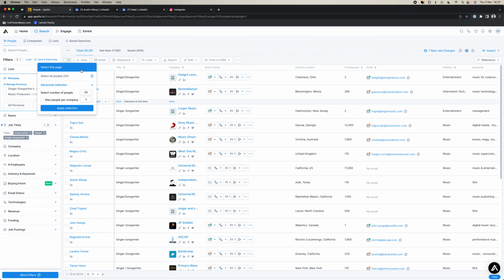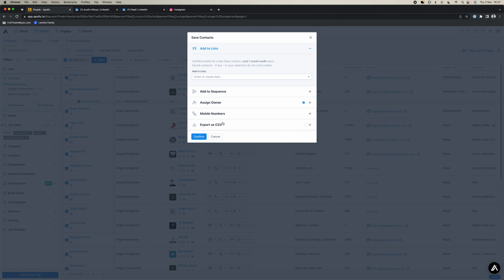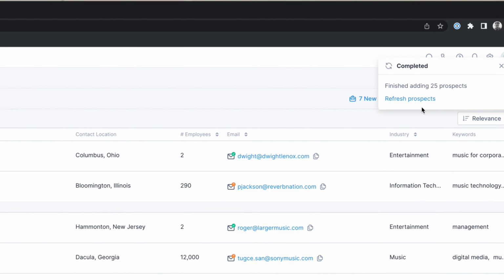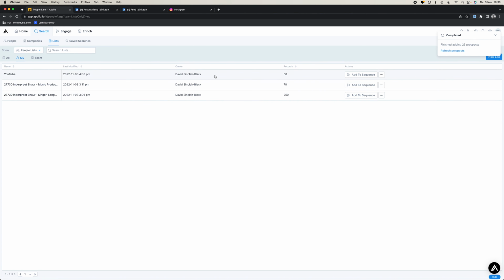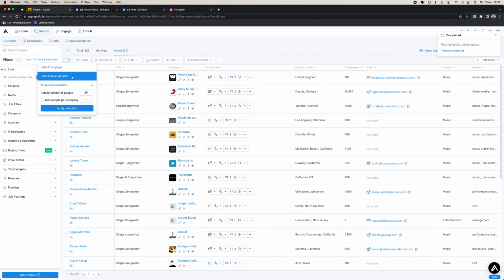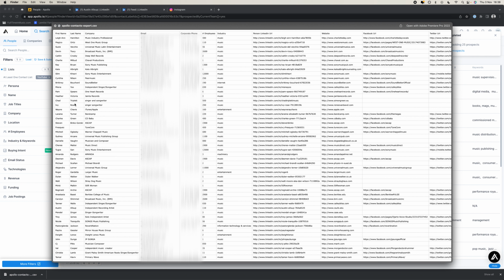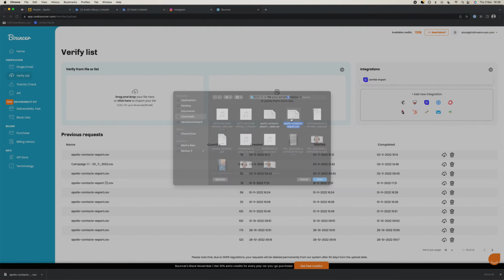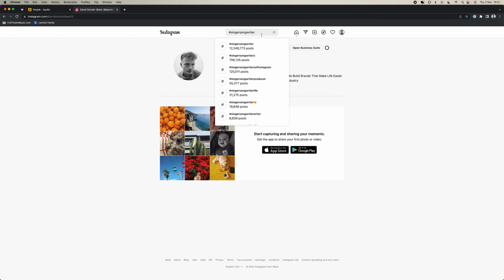3 Ways To Find Your First Client In The Music Industry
I'm David Sinclair-Black.

I spend my time building companies, obsessing over why businesses grow, and questioning a lot of the advice that's become accepted as "best practice."

This channel is where I share what I'm learning.

You'll find conversations on sales, marketing, AI, entrepreneurship, leadership, psychology, and the commercial decisions that actually move businesses forward—not recycled LinkedIn advice or generic business motivation.

Sometimes I'll break down campaigns.

Sometimes I'll interview founders.

Sometimes I'll explain why I think everyone else is wrong.

Either way, everything comes from real experience building businesses, not from reading about them.

If you're building something of your own, you'll probably enjoy it.